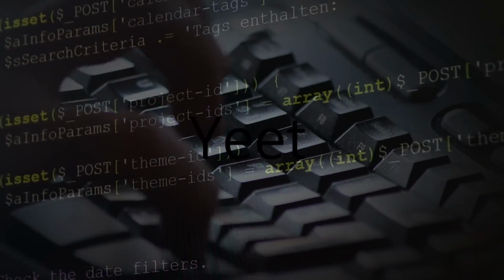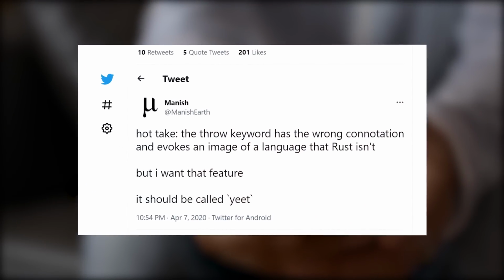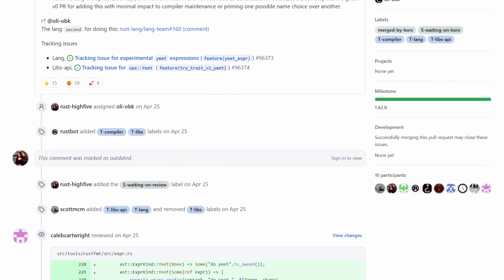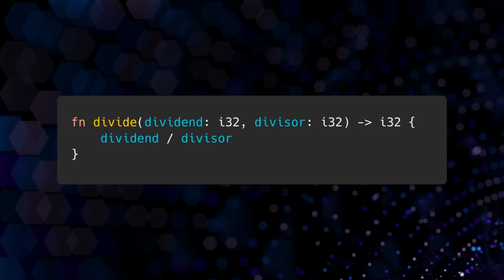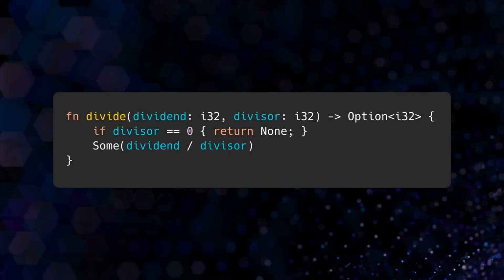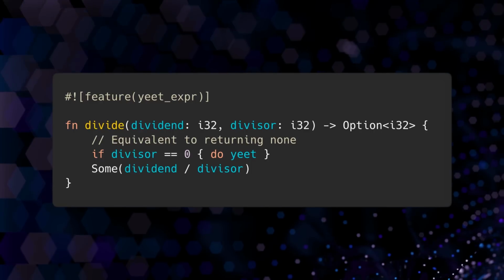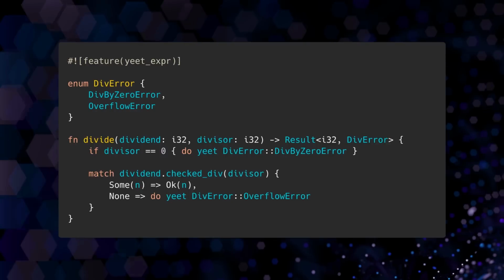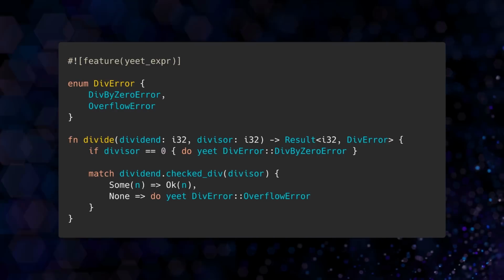A new way of error handling in Rust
· In today's video I will cover a new Rust keyword called "yeet". I'll take you through what it is, how it works in practice and how it allows us to throw errors back to the caller.

Chapters:
0:00 Intro
1:20 What does yeet solved?
3:16 Will yeet reach stable Rust?